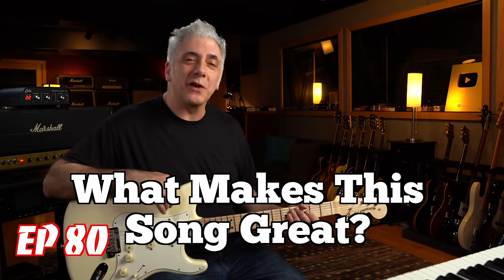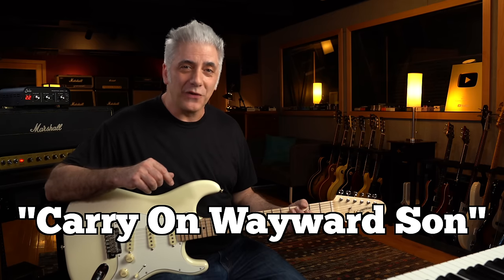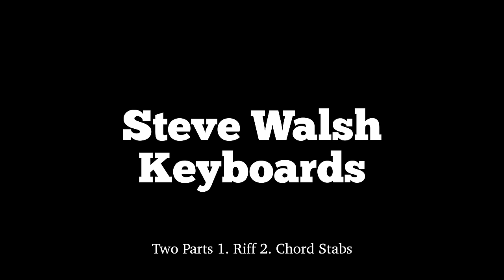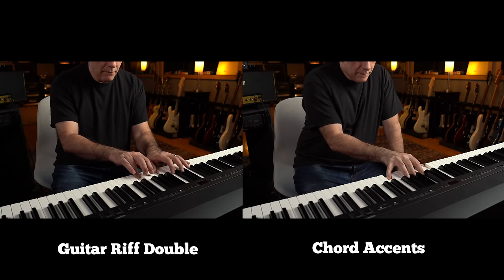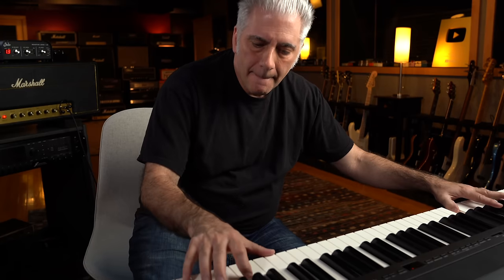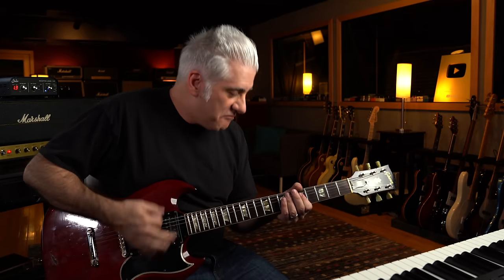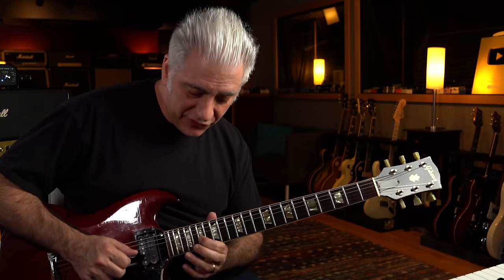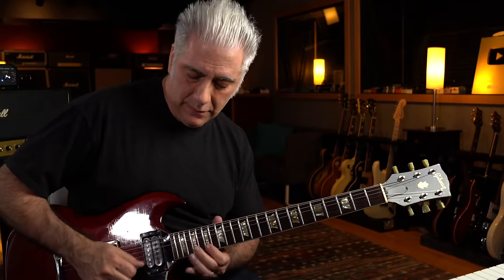What Makes This Song Great? "Carry on Wayward Son" KANSAS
In this episode of "What Makes This Song Great? Ep.80" we explore the music of Kansas.

My Beato Club supporters:
Justin Scott
Terence Mark
Farren Mahjoor
Jason Murray
Lucienne Kilpatrick
Alexander Young
Jason Wagner
Todd Ladner
Rob Kline
Nicholas Long
Tim Benson
Leonardo Martins da Costa Rodrigues
Eddie Perez
David Solomon
MICHAEL JOYCE
Stephen Stubbs
colin stead
Jonathan Wentworth-Linton
Patrick Payne
MATTHEW KARIS
Matthew Barouch
Shaun Samuels
Danny Kurywchak
Gregory Reedy
Sean Coleman
Alexander Verbitskiy
CL Turner
Jason Pappafotis
John Fulford
Margaret Carno
Robert C
David M Combs
Eric Flatt
Reto Spoerli
Jon Beezley
Peter DeVault
Eric Nabstedt
Eric Beggs
Rich Germano
Brian Bloom
Peter Pillitteri